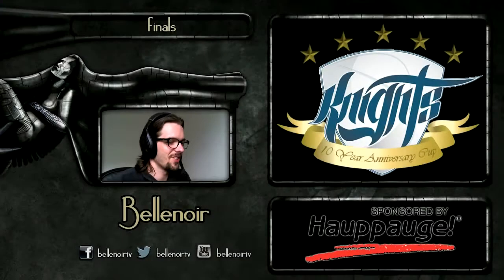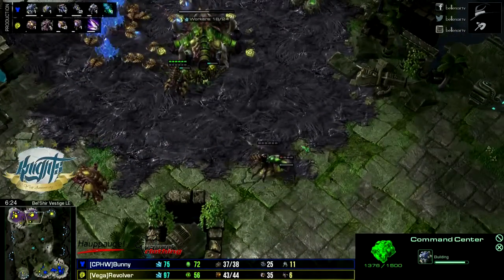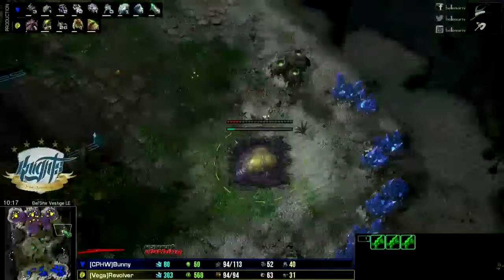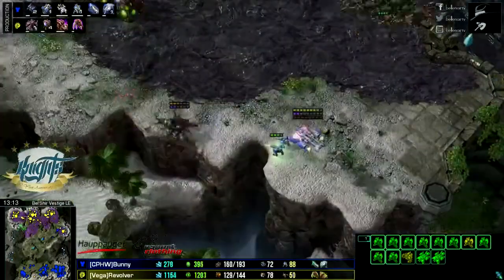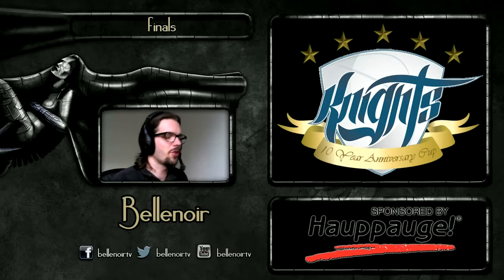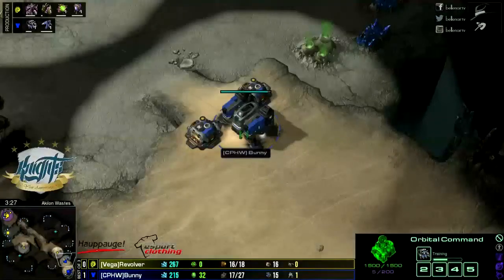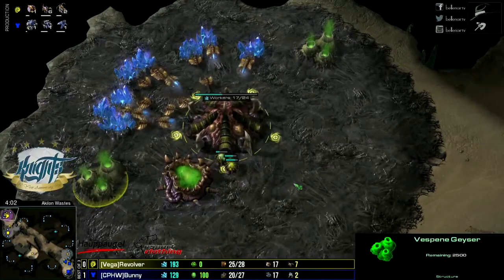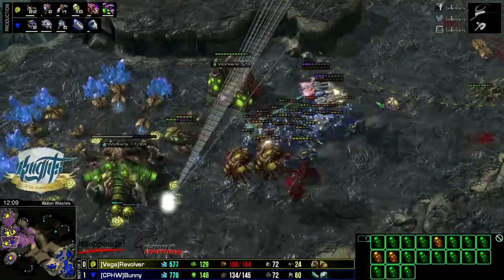KnightS* 10 year anniversary SC2:HotS cup (Finals): Revolver (Z) vs Bunny (T) by BelleNOir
KnightS* Gaming was founded in 2003 by Ludwin "Quest" de Bruijn in Rotterdam, The Netherlands. It started with one team competing in Call of Duty. After the success of this team, KnightS* decided to expand. Since that moment our players have been visiting a lot of national and international tournaments winning over 500 awards in the process. On the 21st of September 2013 we would like to celebrate the 10 year anniversary of KnightS* Gaming by organizing an online StarCraft II: Heart of the Swarm tournament.

KnightS* Gaming (KS-Gaming) is a professional international eSports organization since 2003.